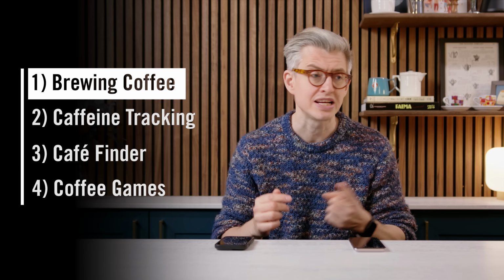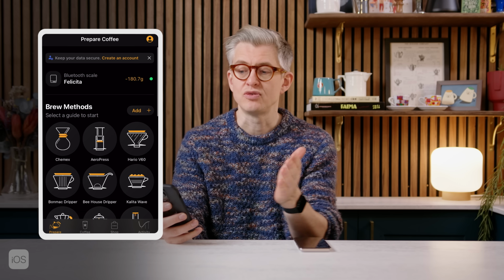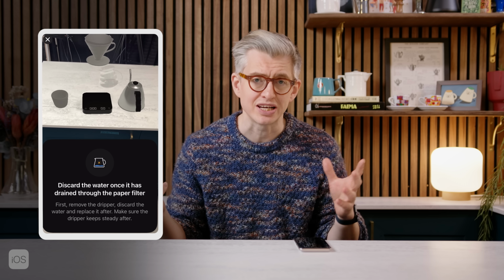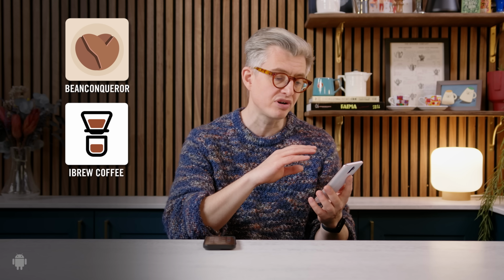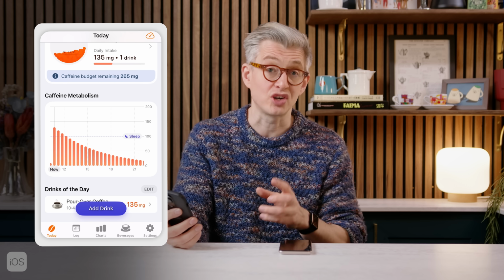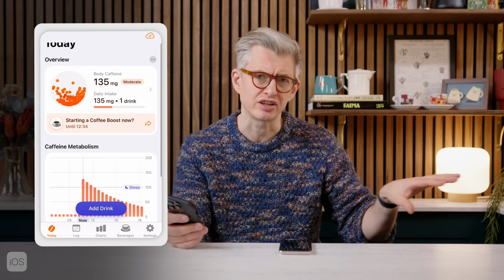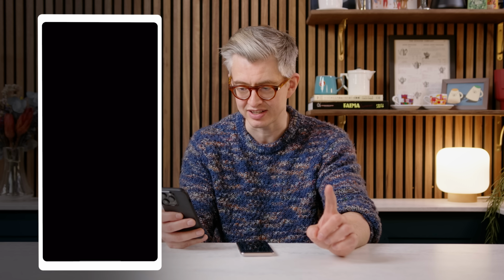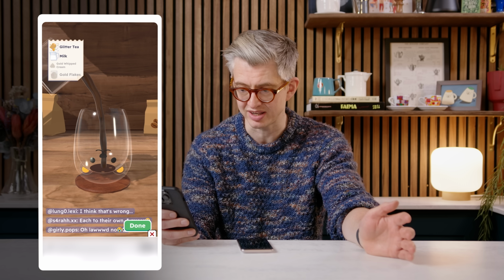Coffee Apps: Super Useful or Completely Absurd?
Timestamps
0:00 Introduction
01:15 Brewing Coffee
06:24 Caffeine Tracking
08:45 Café Finder
11:33 Surfshark Ad Read
12:43 Coffee Games
17:44 Outro

My Books:
How to Make The Best Coffee At Home*